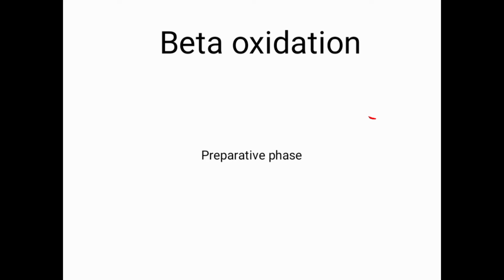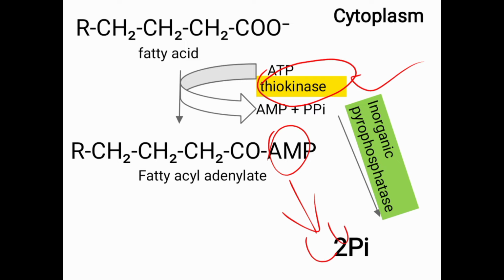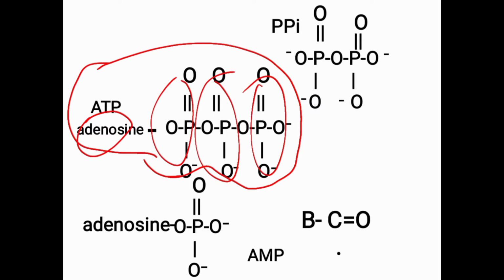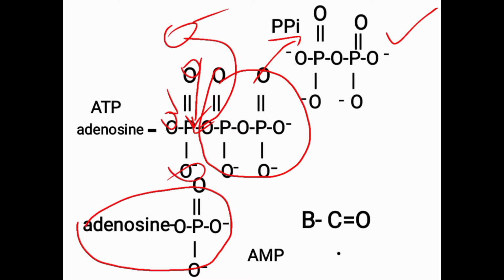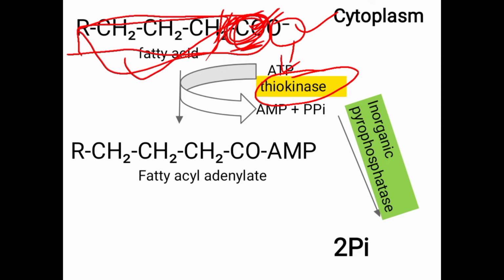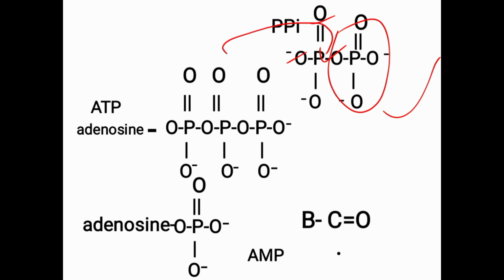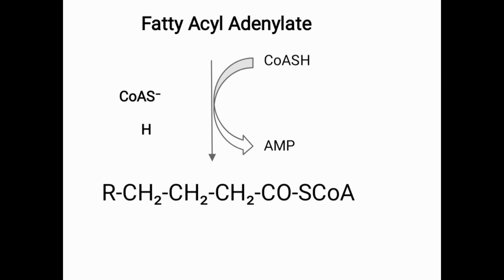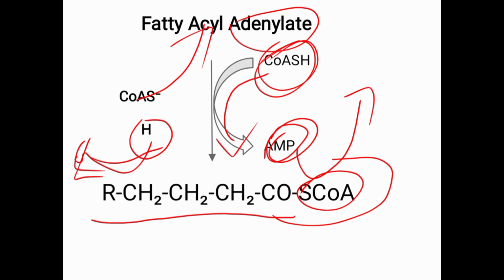Activation of fatty acid for beta oxidation